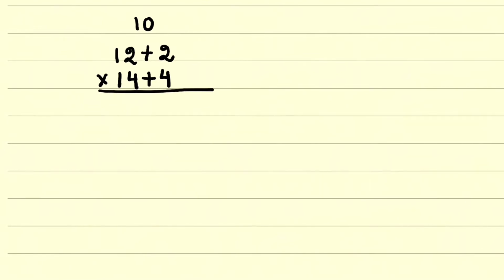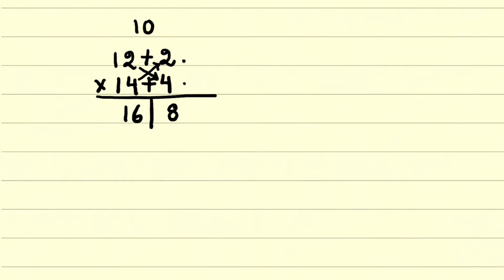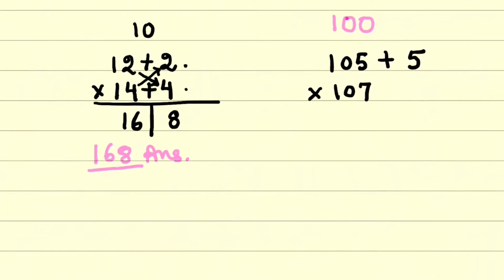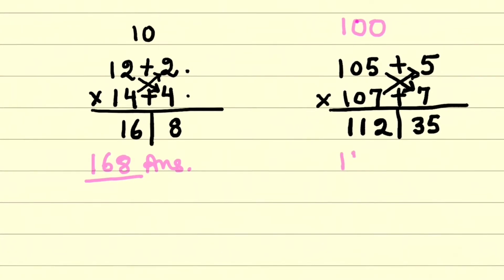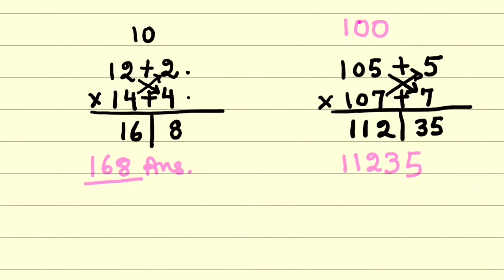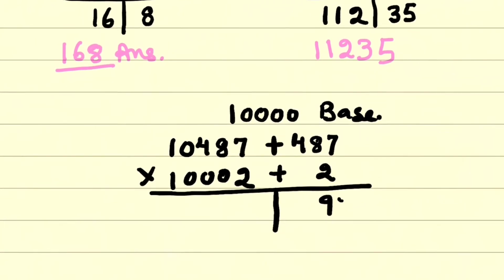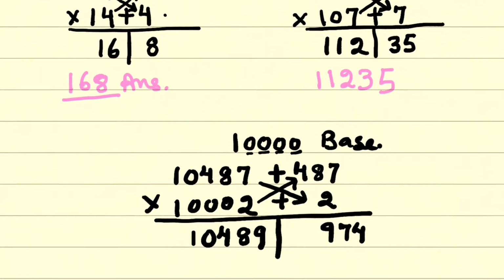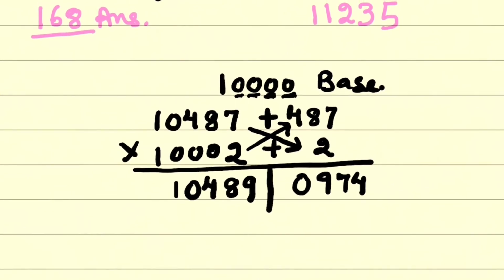Wondrous Mathematics ,maths made easy. मैथ्स ट्रिक्स (part 1)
Mathematics is considered as one of the toughest subject by many  students . However many also consider maths as most scoring subject. In fact one can easily score full marks if the basic concepts are clear.
If students understand basic concepts of mathematics they can master the suject .
Knowledge of maths is necessary for competitive examination also .
Qualities nurtured by mathematics are power of reasoning , creativity, abstract or spacial thinking, critical thinking and problem solving ability.
vedic maths makes learning mathematics easier and enjoyable.